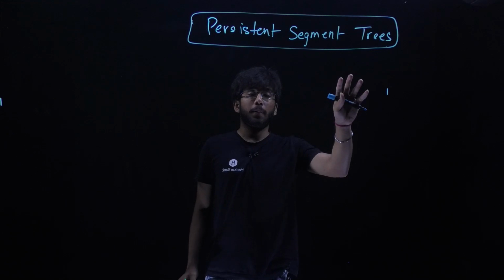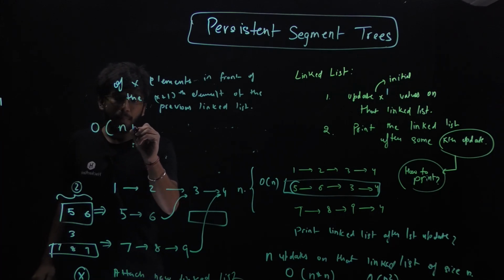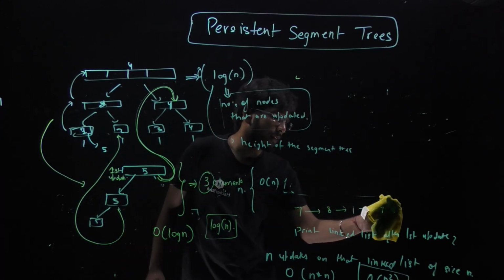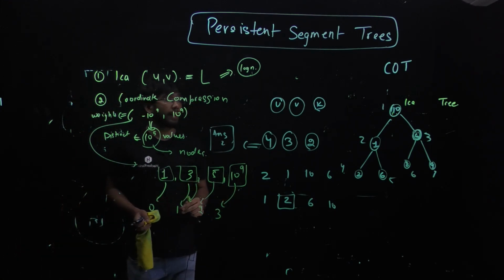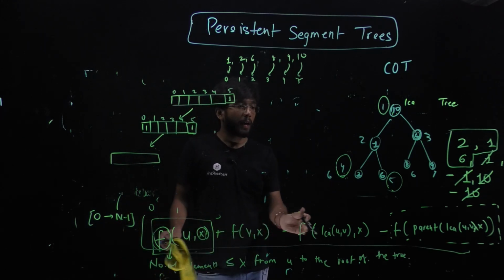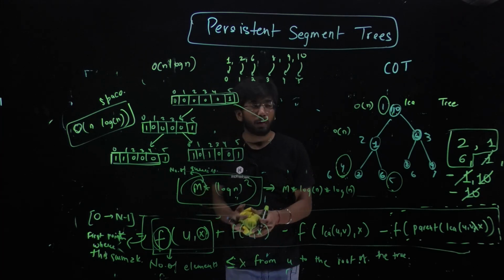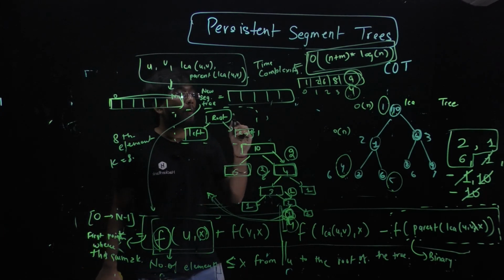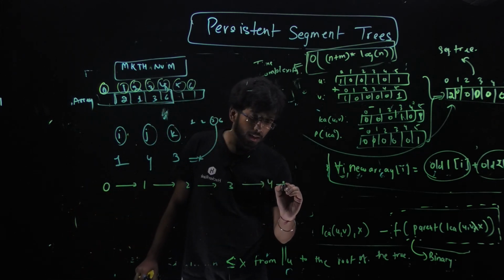Persistent Segment Tree Data Structure | Competitive Coding LIVE with Sanyam Garg, Google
In this webinar, you will learn about Persistent Segment Trees an important Data Structure used in Competitive Coding. Learn this data structure to solve complex problems in challenge in ACM-ICPC, Google Kickstart and more.